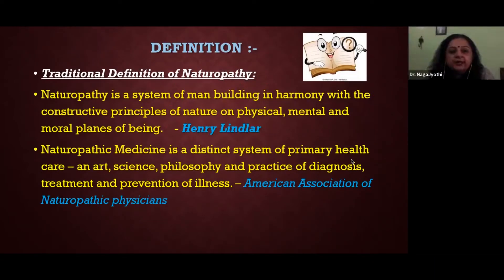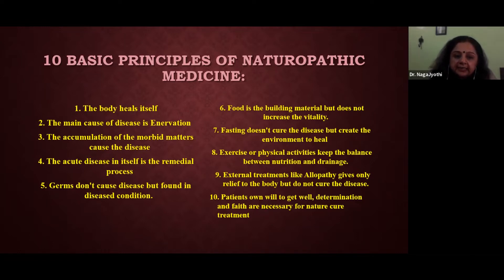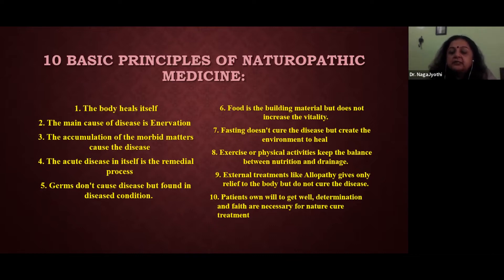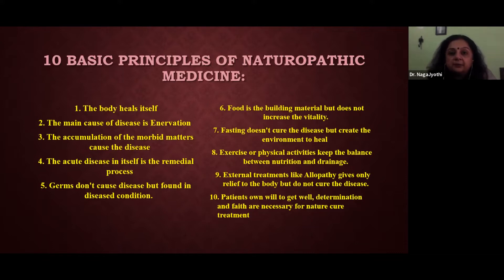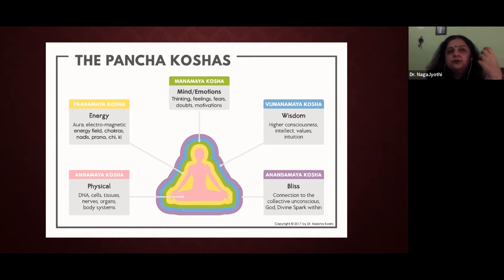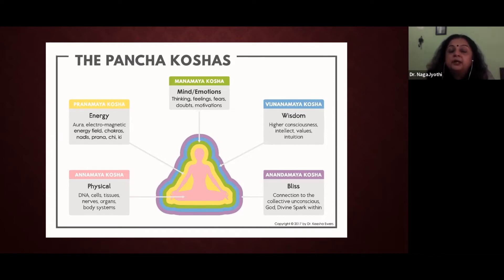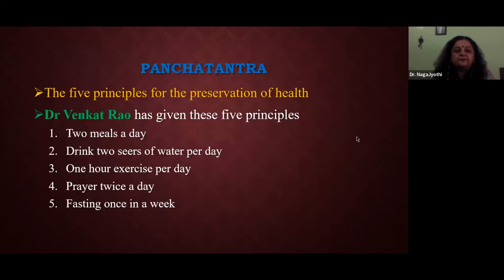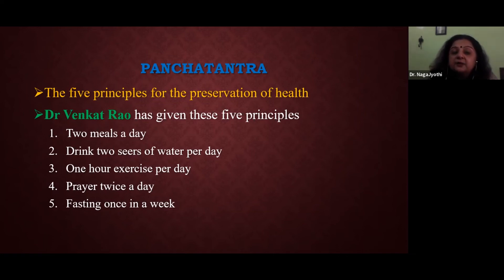Dr.Naga Jyothi ll SWASTHA EVENT ll Vedic Wellness University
Watch Dr.Naga Jyothi sharing her knowledge in Naturopathic Medicine